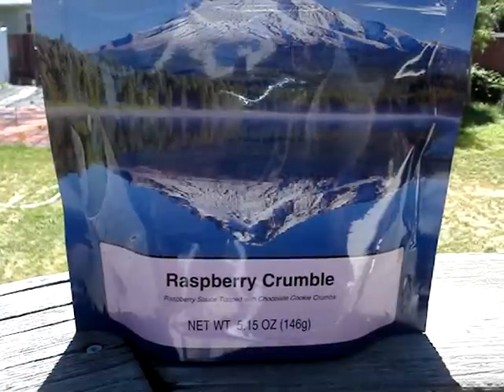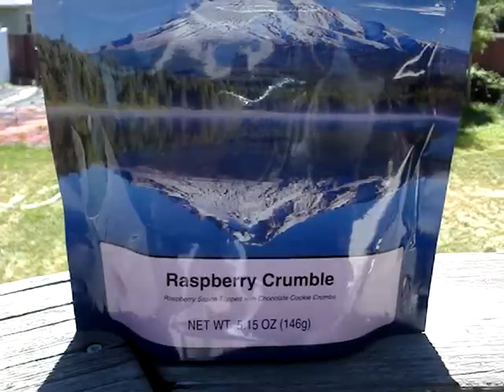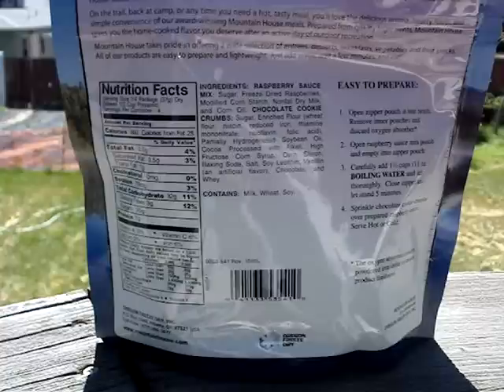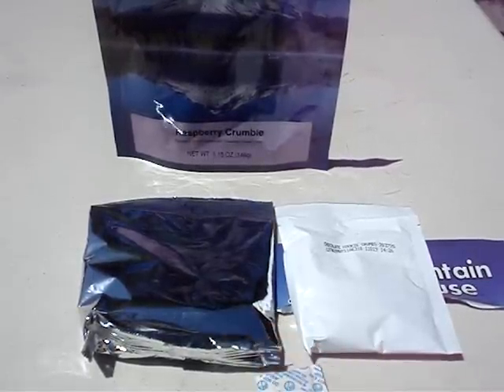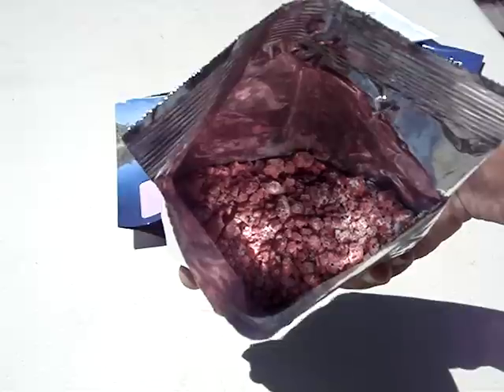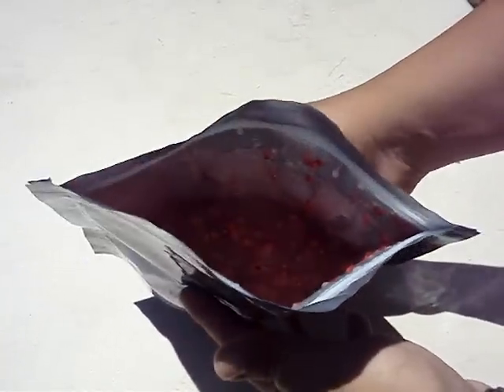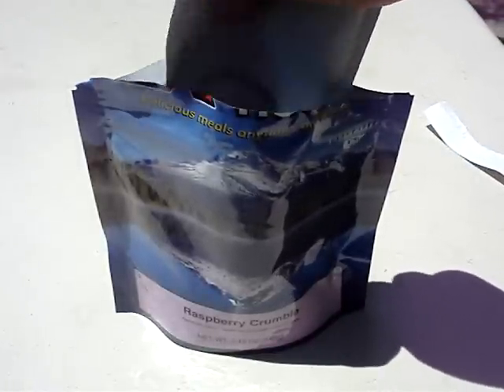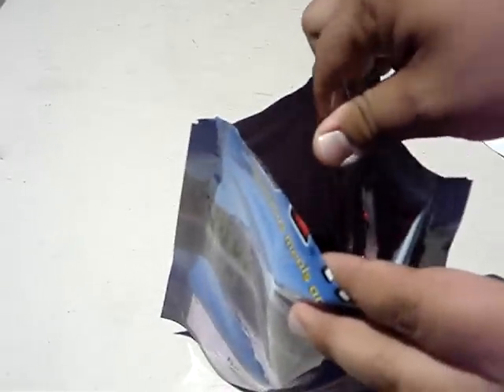Mountain House Dessert- Raspberry Crumble Review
This is my review of the Mountain House Dessert- Raspberry Crumble.